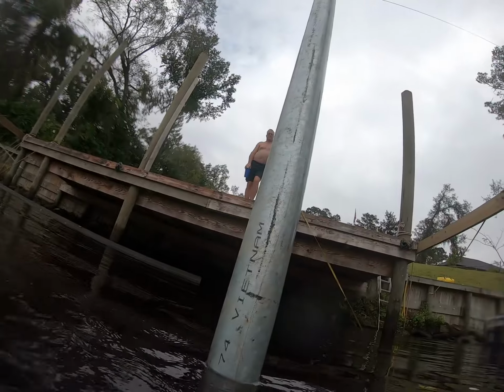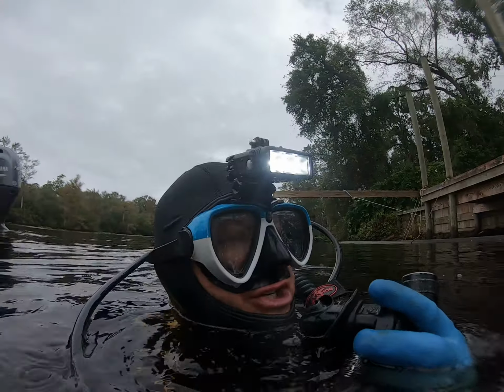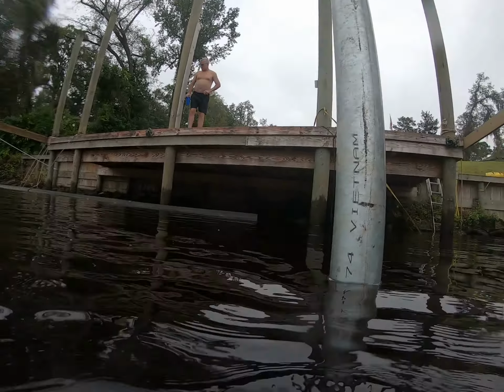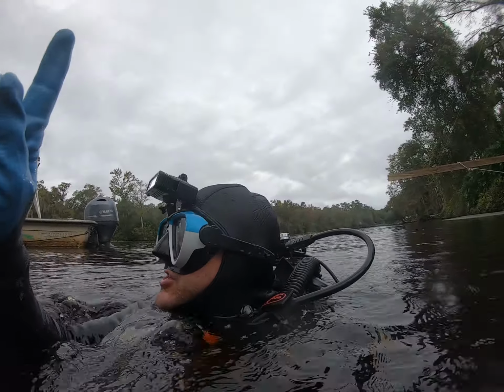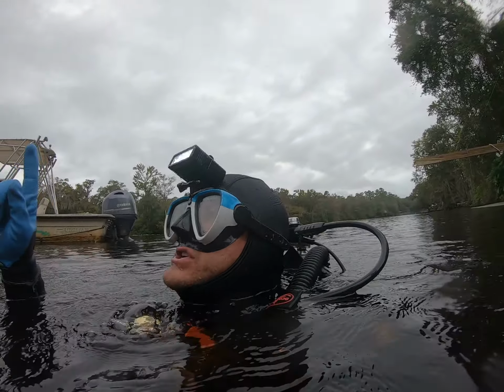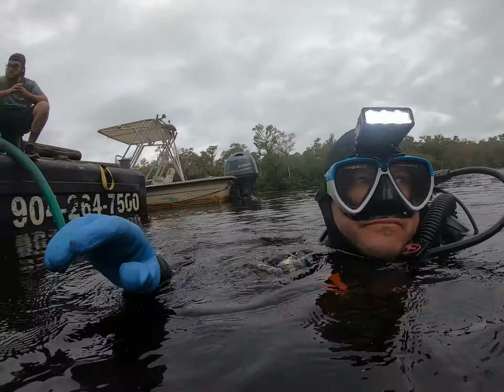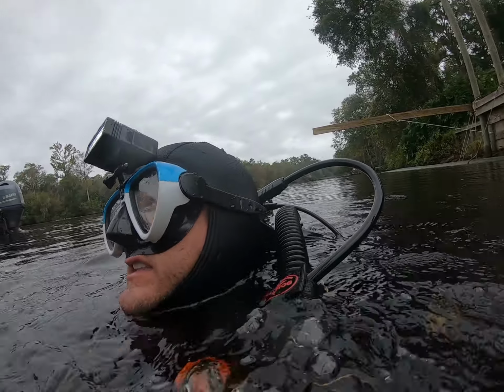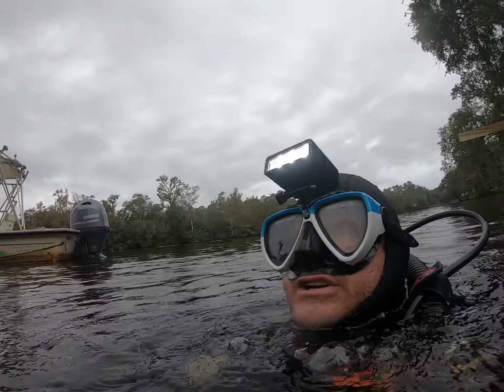10 20 20 Clay Ledge and Booring Bit take 2